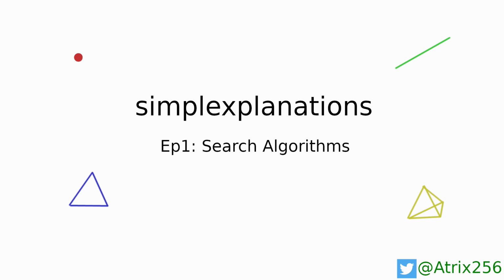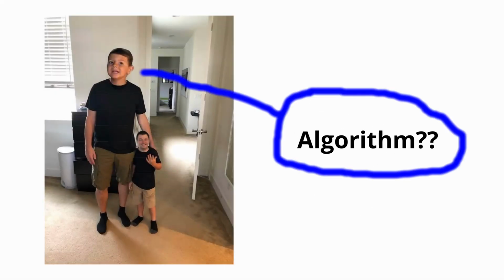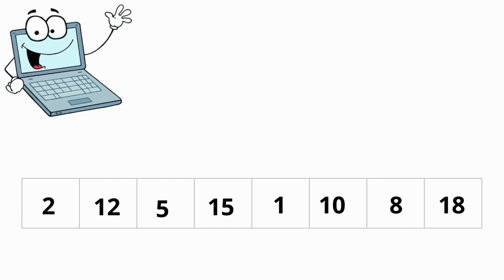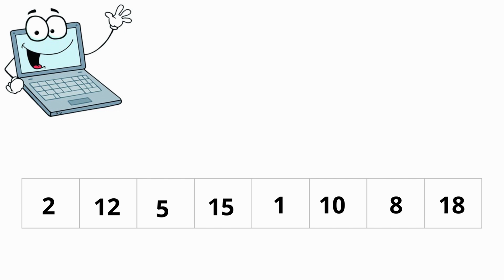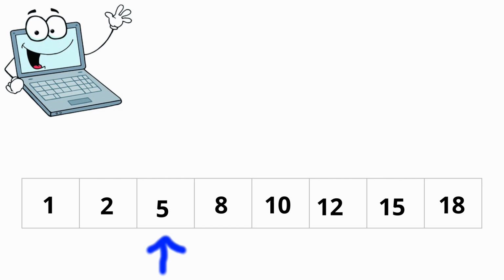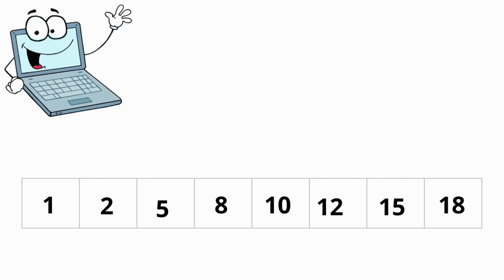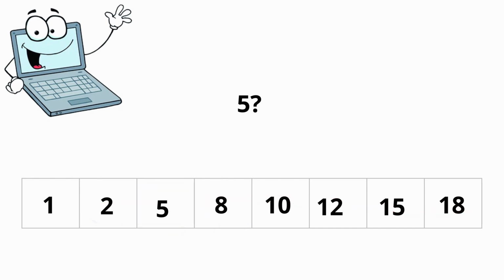Simplexplanations 1: Search Algorithms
This first episode of simplexplanations talks about how computers search for things.

which has over 200 articles on it, but videos are new to me.  I expect they will get better in time, so patience while i learn this new medium hehe.